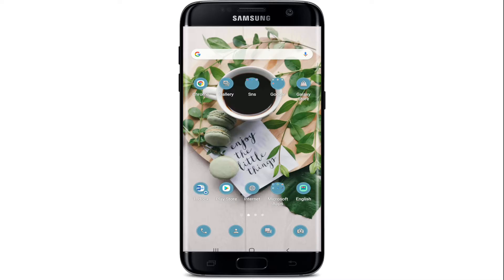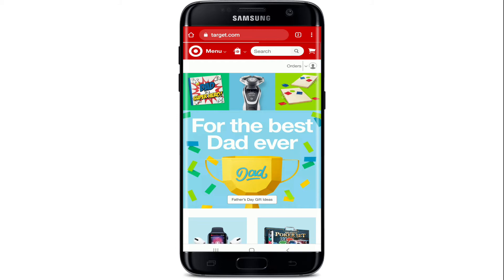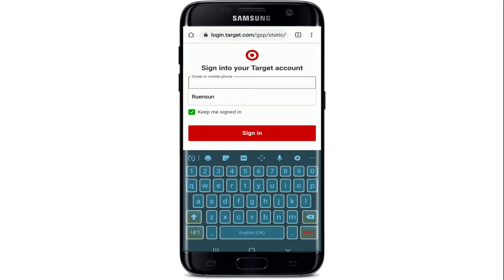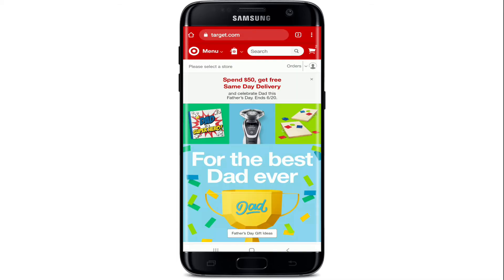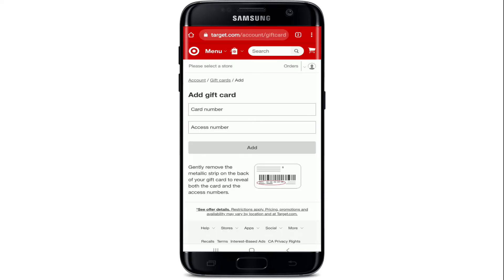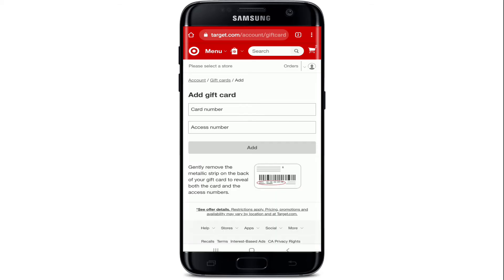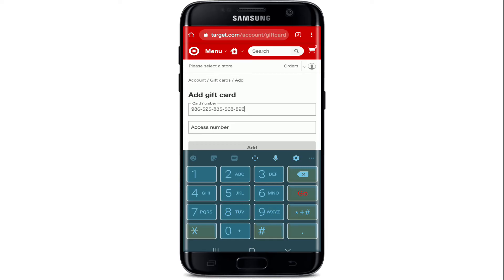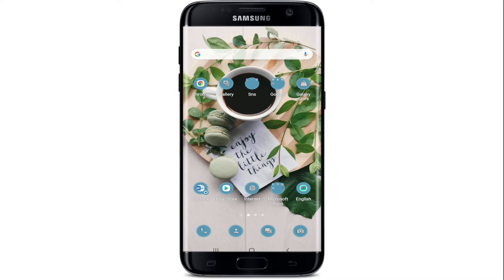How To Use Target Gift Cards Online? REDEEM A TARGET GIFT CARD ONLINE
How to use & redeem Target Gift Cards?

This video is for people who are wondering how they can use their Target gift card. This is a quick guide on what you need to know about getting your money's worth when you purchase a gift card from one of the largest retailers in the US.

In this video, I will show you how to use and redeem Target Gift Cards.

Target gift cards are a popular holiday present for many people because they can be used at any store or gas station that has a Target logo on it.

The first thing to do is find the number of your card on the front of the card. The numbers are in tiny print, but there should also be a big red "Gift Card" box where you'll find your number as well as information about when it expires and if there's an amount left on your card. If you have more than one Target gift card, make sure all those numbers are written down so we don't forget anything!

0:00 - Intro
0:22 - How To Use & Redeem Target Gift Cards Online?
1:29 - Outro